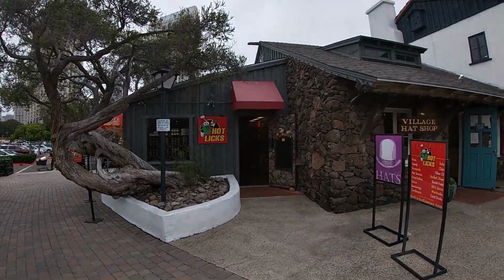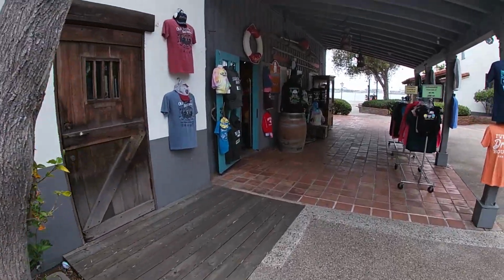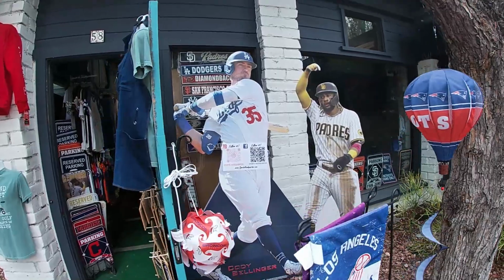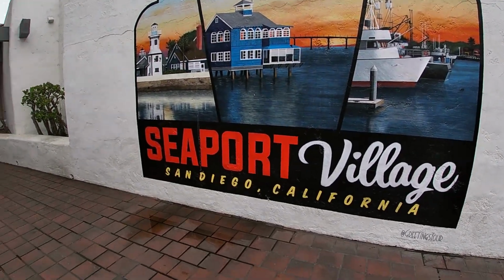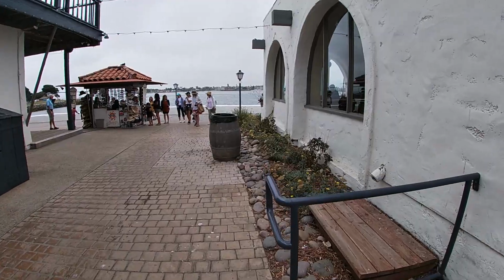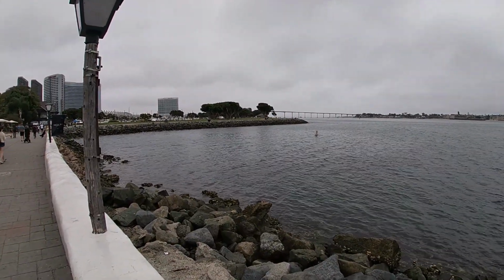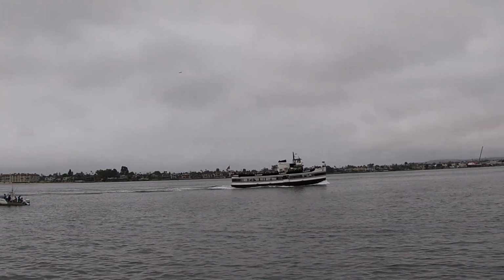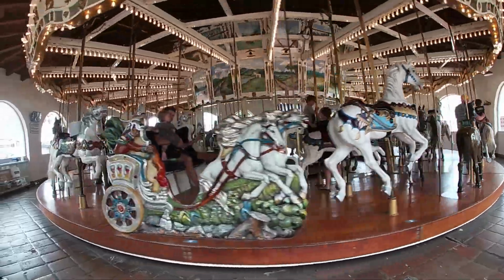PrimeTravels - Seaport Village - San Diego, CA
We visited the Seaport Village shopping and dining area in San Diego, California to do some quick shopping, get some exercise and grab some lunch.  This is a very nice place to get out and walk around and grab a quick bite for lunch.

PrimeVisits (Florida trips)
PrimeTravels (Longer vacations outside Florida and cruises)
PrimeTrains (Train footage)

 All video footage captured on Go Pro Hero 7 Silver.

GoPro hero 9

GoPro Suction Cup Mount:

Road Atlas to follow our drives: